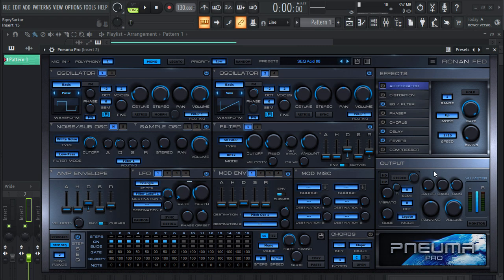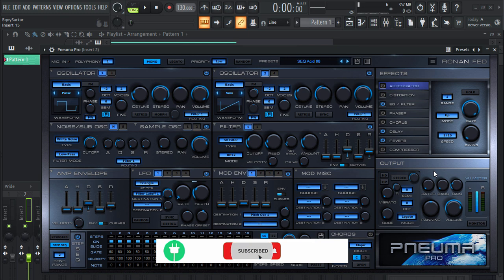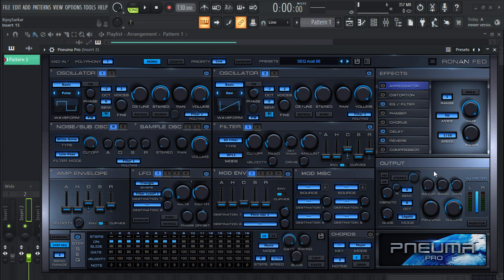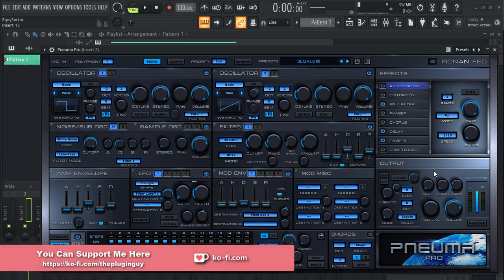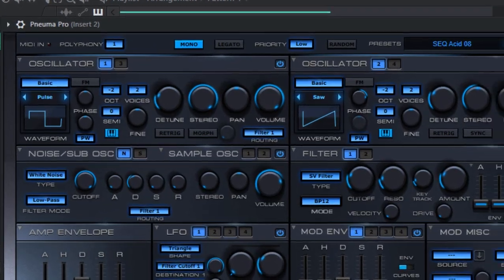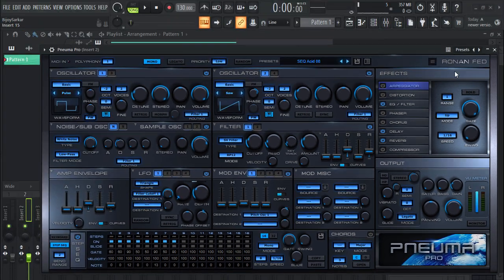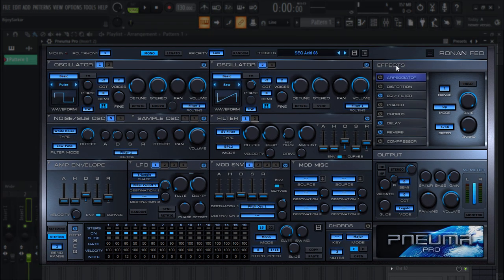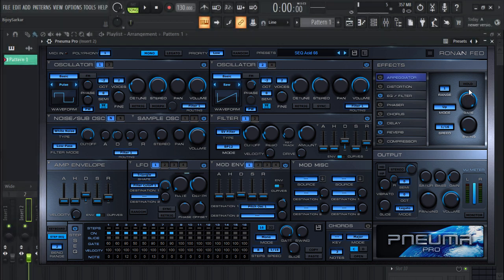Insane Free VST Plugin You Can't Miss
Hey everyone! In this video, I'm excited to share an incredible freebie with you – the Pneuma Pro Synth Plugin by Ronan Fed. This VST plugin is a must-try, and I'll be giving you a sound demo of its awesomeness. Plus, I'll walk you through the steps to download and install the best Pneuma Pro Synth Plugin by Ronan Fed on FL Studio 21. And guess what? It's compatible with all the major DAWs out there, including Ableton Live, Cubase, Pro Tools, Logic Pro X, and more! Don't miss out on this fantastic plugin. Let's dive in!

If you are looking for the best free vst plugins for music production, you should check out thepluginguy Tutorials. thepluginguy reviewed and rated hundreds of free vst plugins, from effects vst to string vst, and from pitch shift to free vocal harmonizer. He also offers free vst plugin download links, and tutorials on how to install vst plugin and use them in Daws like Fl studio 21, Ableton live, cubase, pro tools logic x pro, FL Studio tips and tricks. He also shows you free alternatives to popular plugins and paid plugins, so you can save money and still make amazing beats.